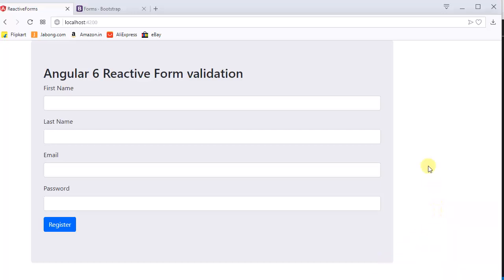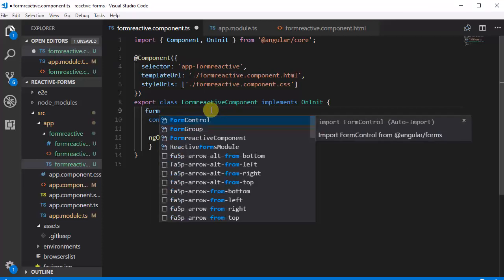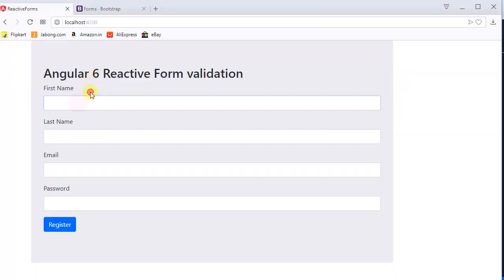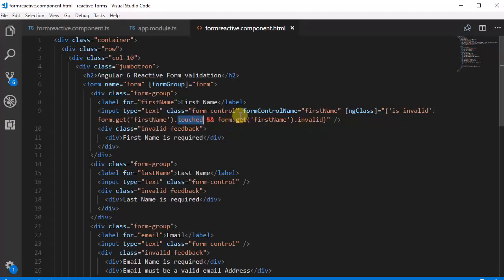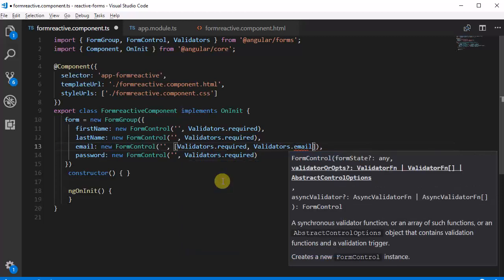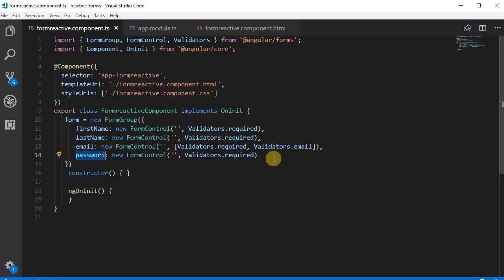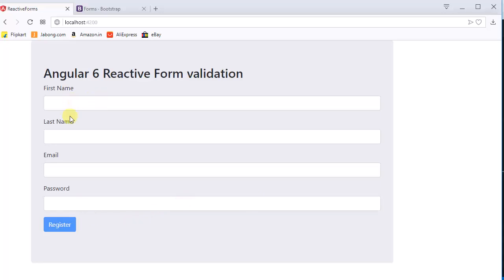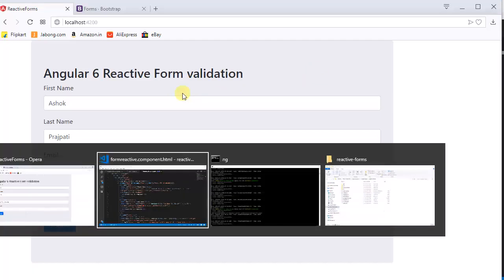Angular Reactive Form Validation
how to build angular reactive form Validation,  It's a Simple registration form with standard fields likes

First name,
Last name,
Password.

All field are required and email and password have 2 errors messages, one for required and second is "Email must be a valid email Address" and for Password have "Password must be at least 6 characters"